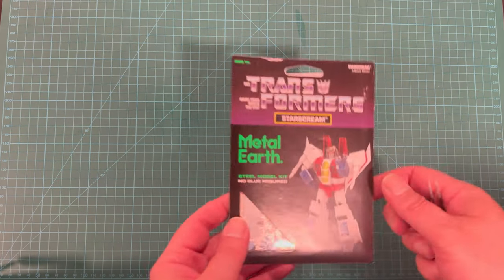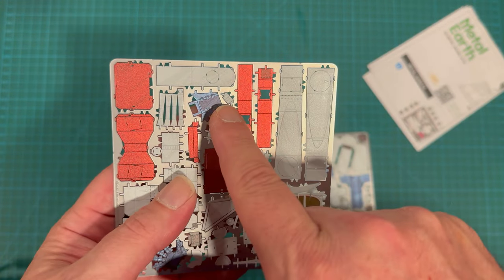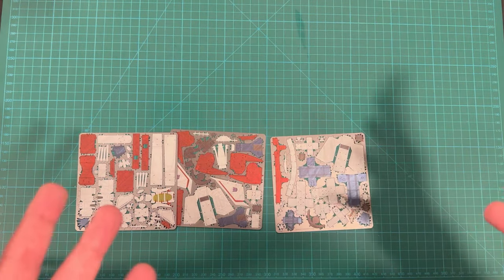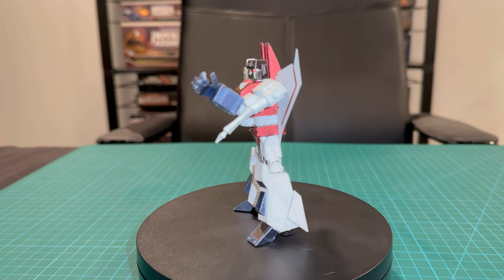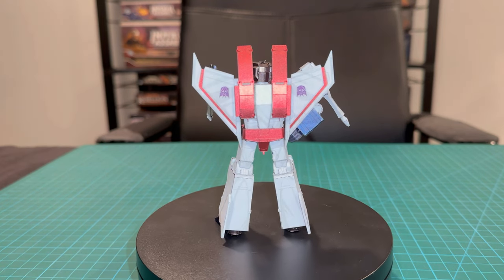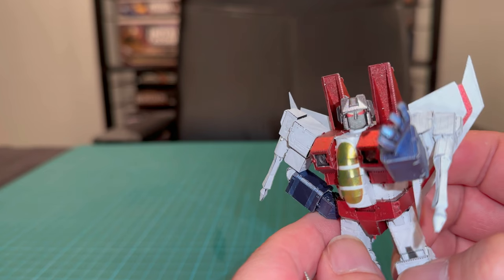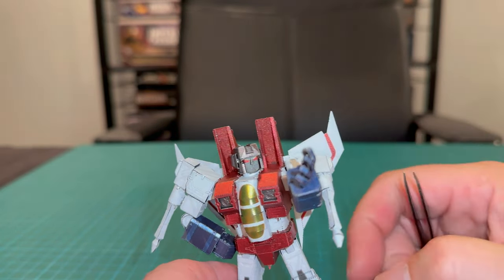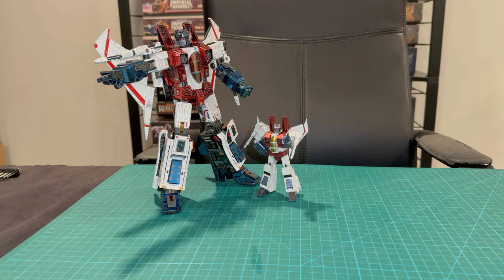Transformers - Metal Earth Starscream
Take a look at the latest Transformers lineup from Metal Earth!  In this five part series we'll assemble every one of the new models Fascinations has created.  In this episode we take a look at the new Starscream model!